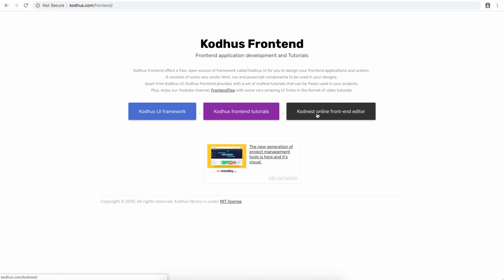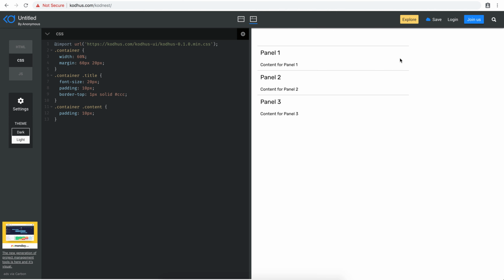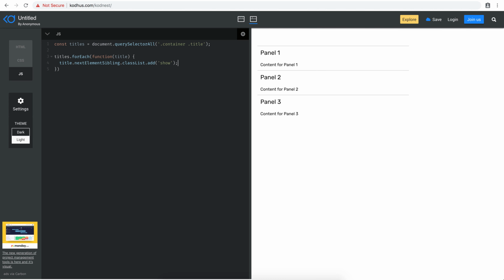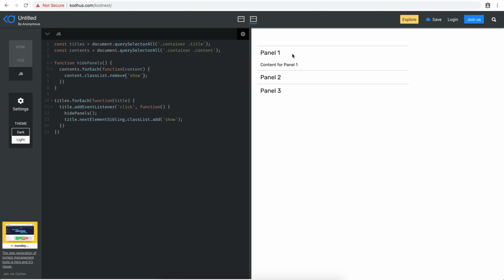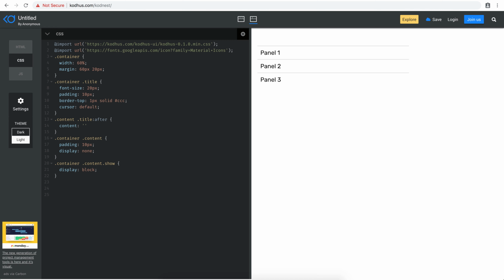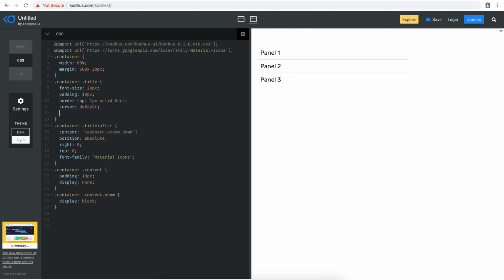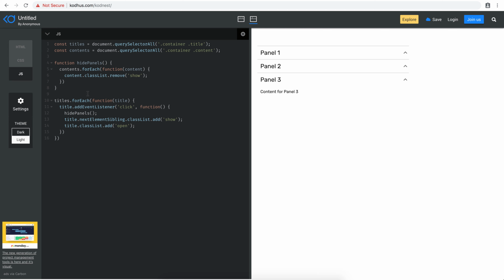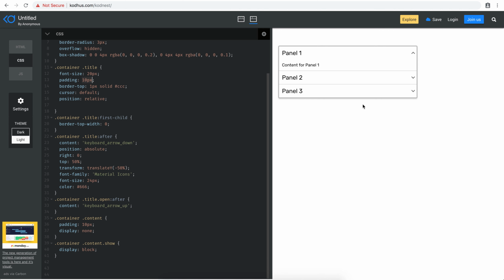Tip #2: Let's make an Accordion panel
In this tutorial we are going to make an accordion panel. In the following tutorials we will make it a full-fledged accordion but here you will learn the basic concepts.